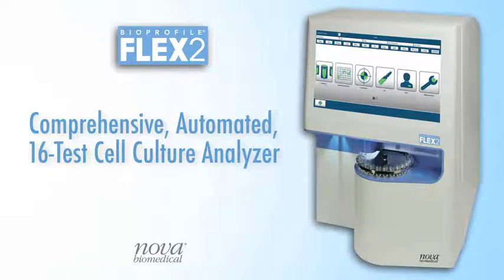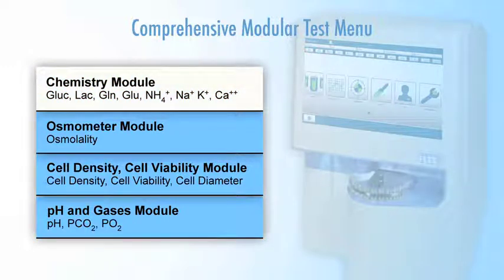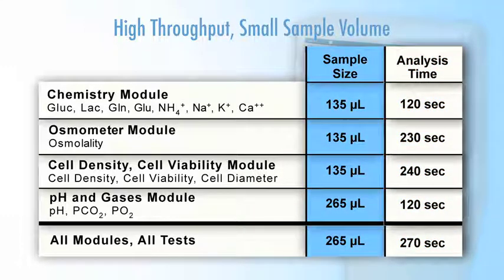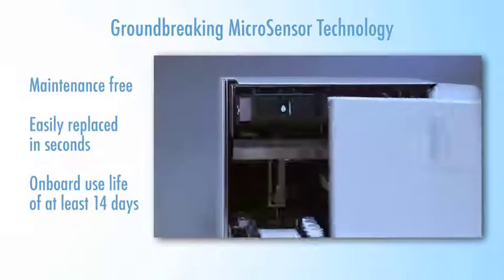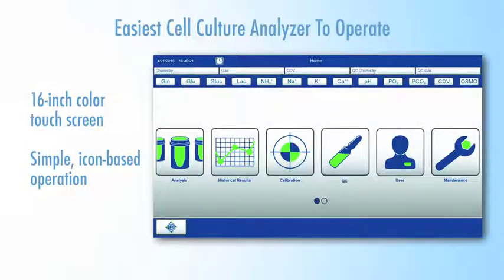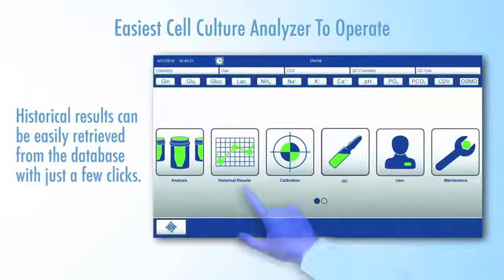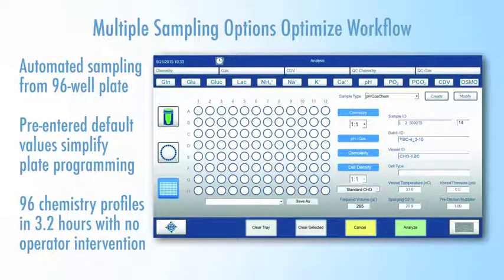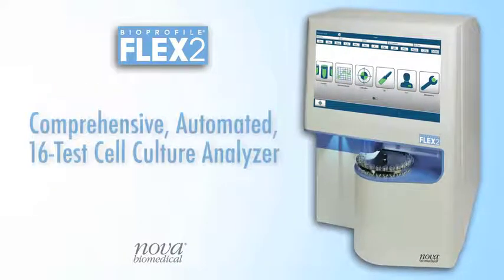BioProfile FLEX2: Cell Culture Analyzer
BioProfile Flex 2 is a comprehensive automated cell culture analyzer that eliminates chemistry sensor maintenance, increases analyzer speed, and reduces sample volume.

The Flex 2’s full 16 cell culture test menu includes: Glucose, Lactate, Glutamine, Glutamate, NH4+, Na+, K+, Ca++, pH, PCO2, PO2, total cell density, viable cell density, viability, cell diameter, and osmolality.

Flex 2 features simple touchscreen operation, choice of three sampling modes, fast analysis time, and automated quality control (QC) provide maximum simplicity, labor savings, and workflow efficiency for cell culture monitoring.

Automated sampling from 96-well plates, syringes, or a 24-position external “load-and-go” sample tray provides maximum workflow flexibility and efficiency for cell culture monitoring. Flex 2 supports individual samples analyzed directly from syringes or cups. Sample volume for the full test menu is 275 µL, and testing time is just 4.5 minutes.

Flex 2 is the only analyzer designed to support online-auto sampling in large scale, production bioreactors, bench scale bioreactors and micro-bioreactors systems including ambr® 15 and ambr® 250.

For more information on our amber® integrations, watch Flex 2 ambr 15 integration video
FLEX 2 integrates to any OPC-compliant device such as bioreactor controllers, data historians, laboratory information management systems (LIMS), and plant management systems.  FLEX2 meets GMP manufacturing requirements through installation qualification (IQ) and operational qualification (OQ) documentation and validation support from Nova specialist.
BioProfile Flex2 is available in all countries but

For more information on Flex 2 and other Nova products visit: novabiomedical.com

*ambr® is a registered trademark of Sartorius